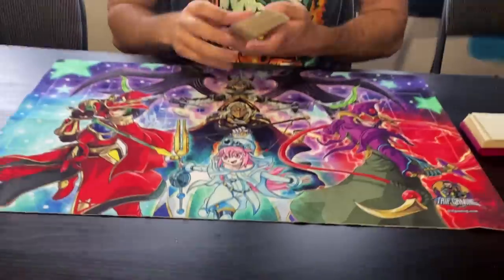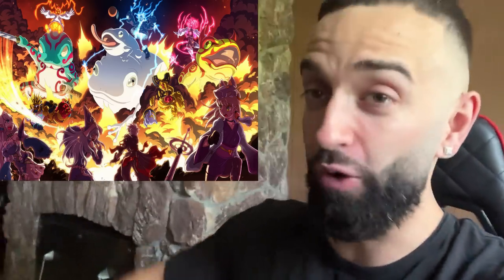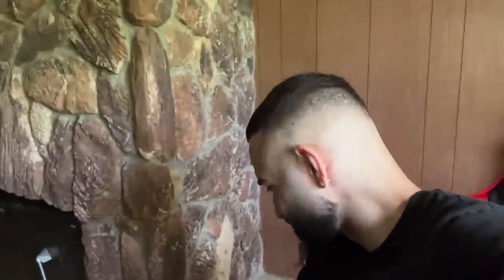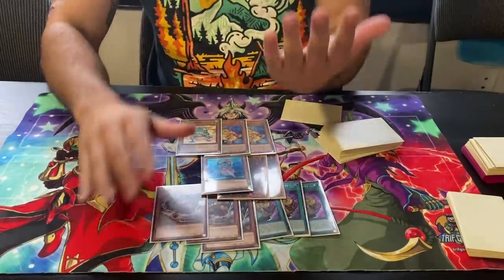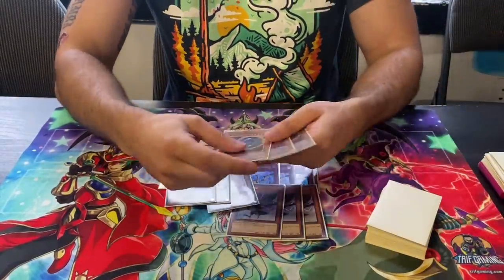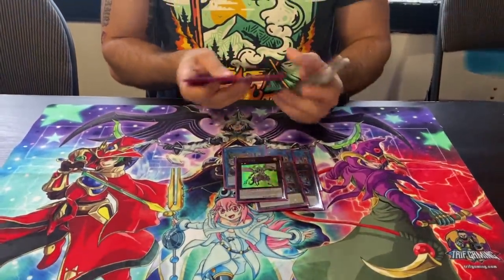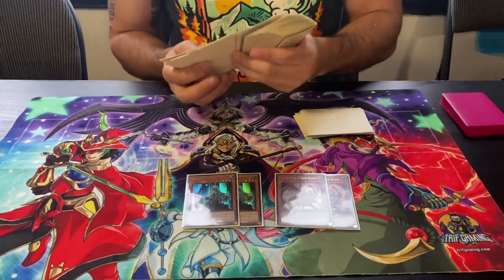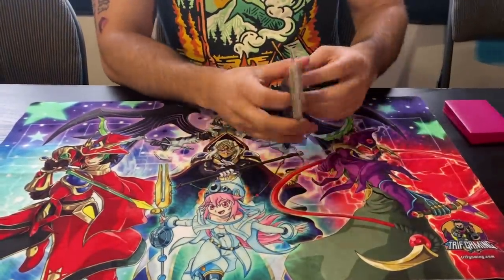BEST! PURE SPRIGHT DECK PROFILE! FULL GUIDE! TIER 0 YU-GI-OH! DECK!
😍 GET YOUR SPLIGHT MATS NOW BEFORE PRICES RAISE!!!